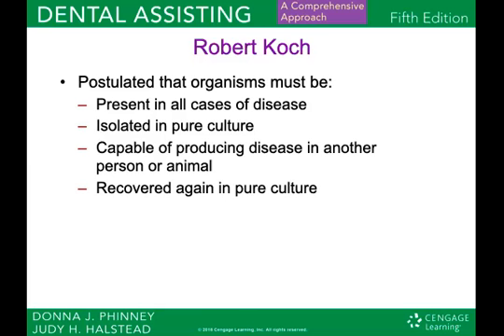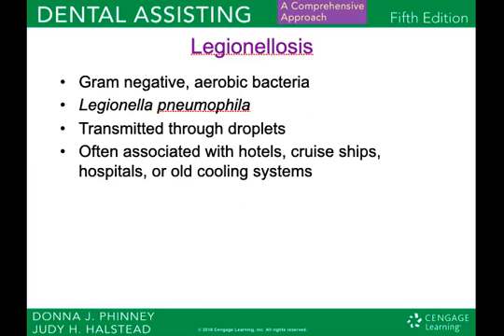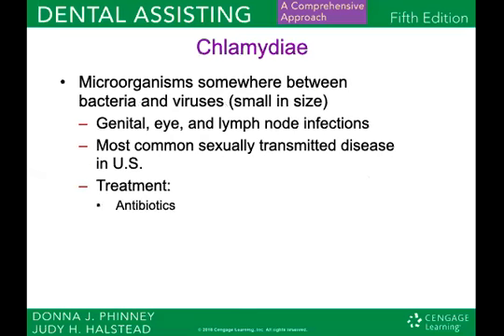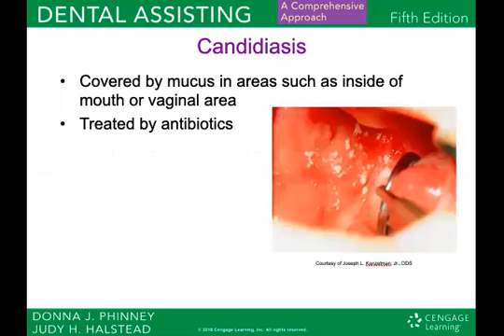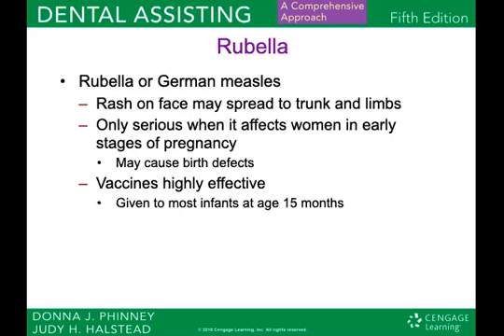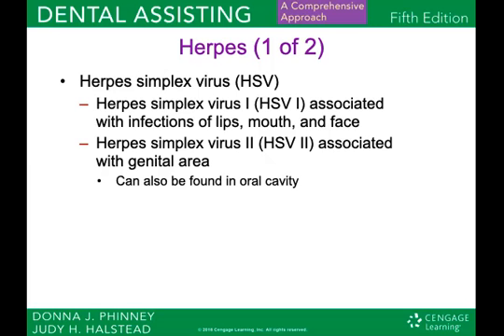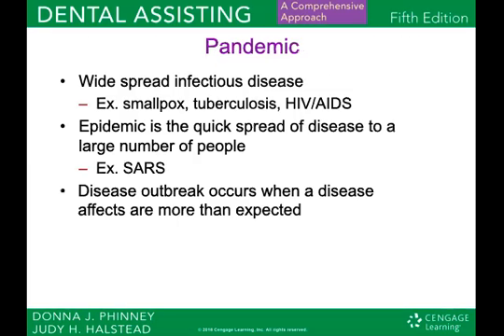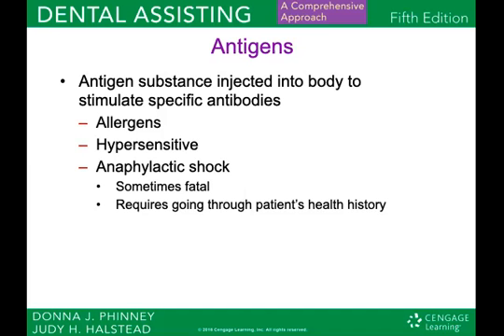Ch. 10 (cengage) PowerPoint Video Lecture